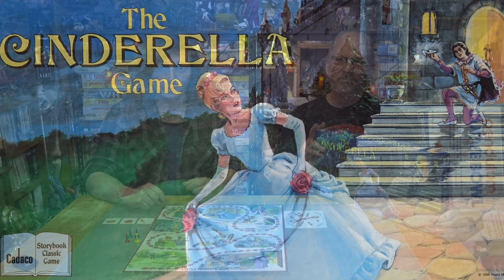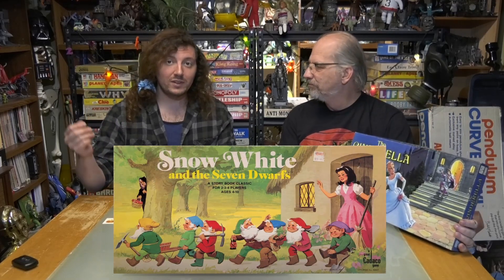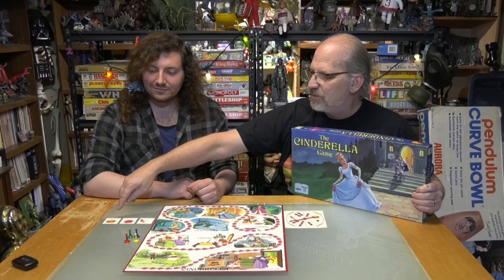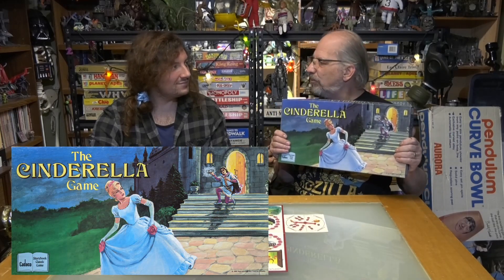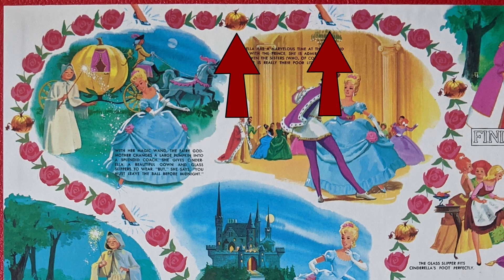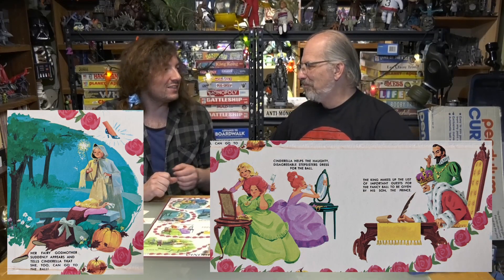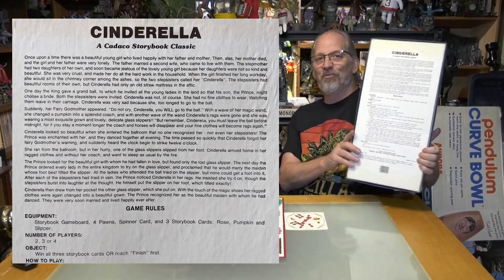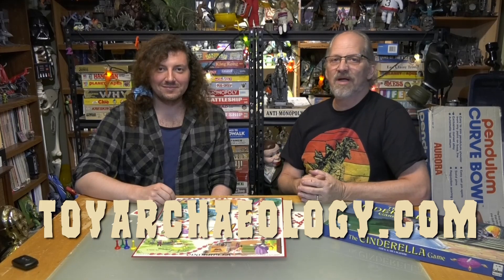Board Game Archaeology #93 The Cinderella Game by Cadaco 1988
Toy Archaeologists search for the hidden gems in the near-infinite layers of entertainment devices over the years. Whether it’s brushing the dust off of board games, chipping the gunk from figurines, or restoring interesting trinkets, the Archaeologists will bring forgotten or nostalgic things to the present day in all their glory or infamy. Find out more about us at: